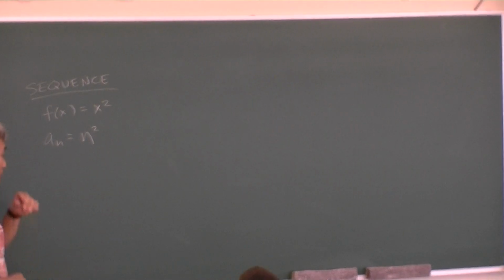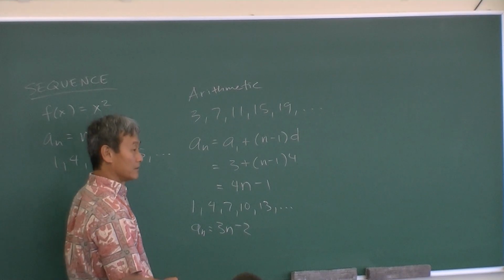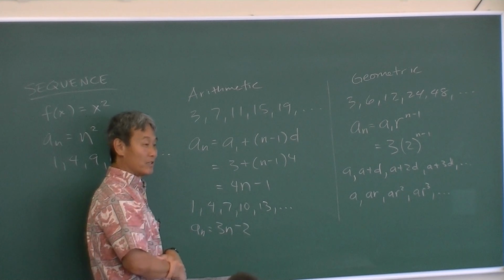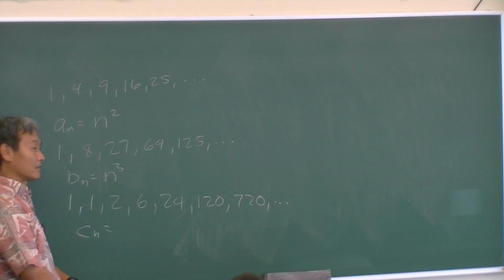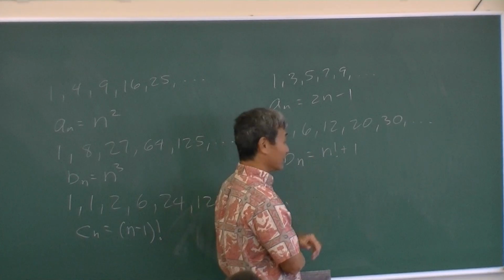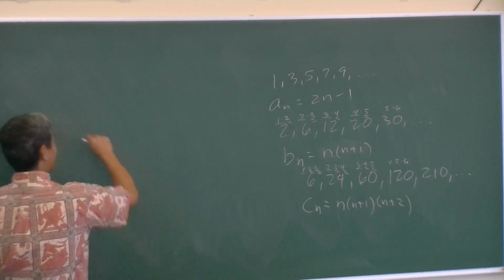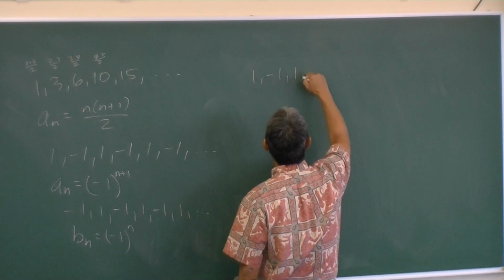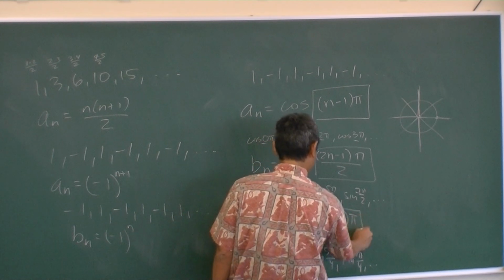pch april 8, 2013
lecture on sequence1